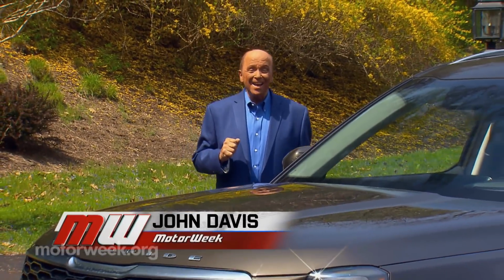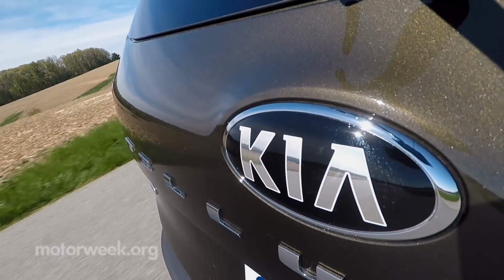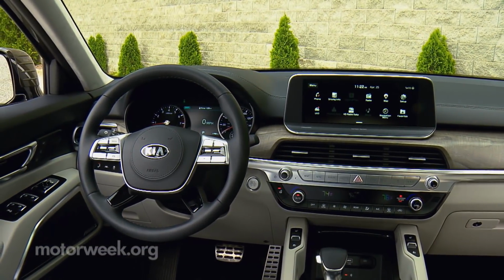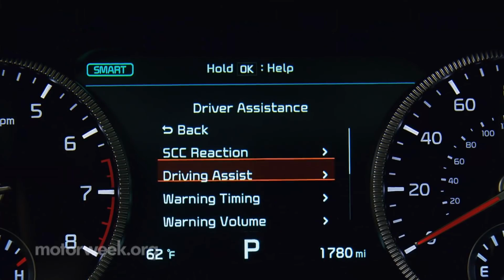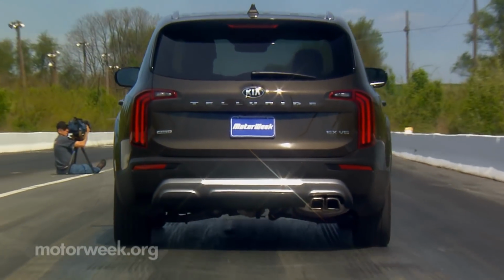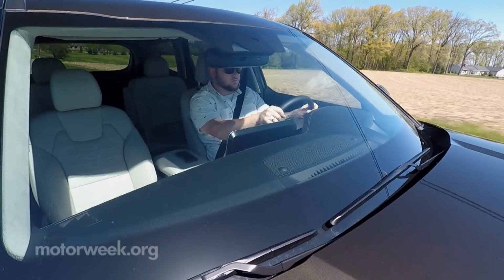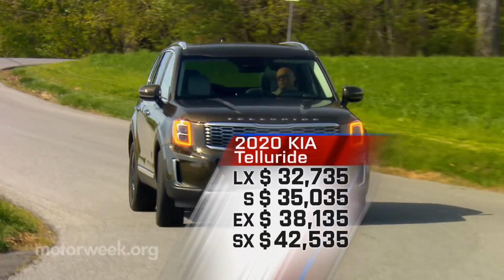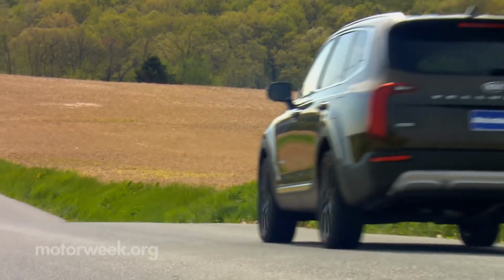The 2020 Kia Telluride Shakes up The SUV Market | MotorWeek Road Test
With the 2020 Kia Telluride, Kia has not only created their biggest and most appealing utility yet, but they’ve aimed it squarely at the heart of the American three-row SUV market. It may not be a true game changer, but the Kia Telluride is surely a new force to be reckoned with in making a smart choice for a big family SUV.